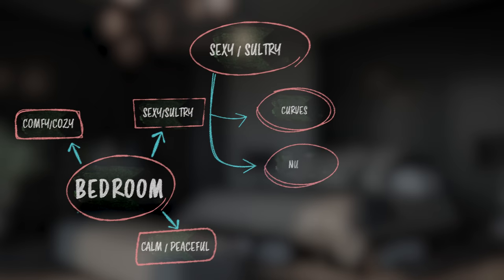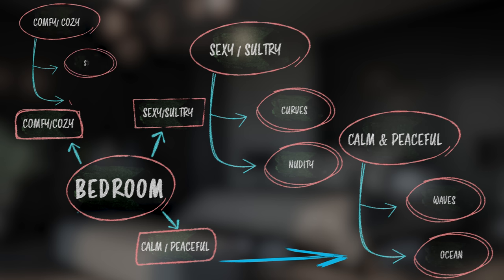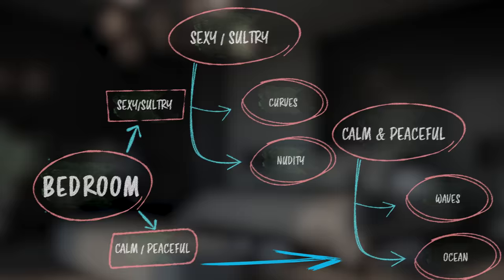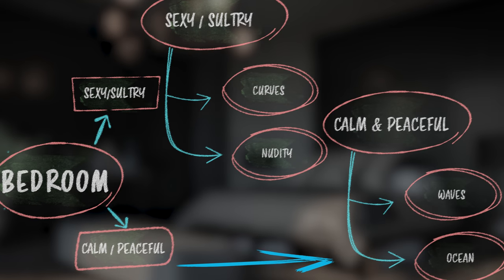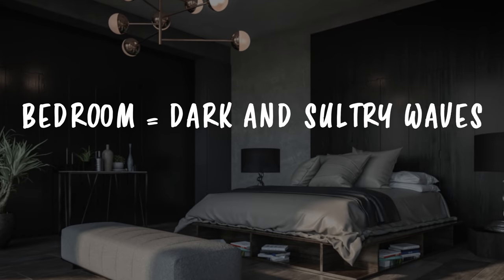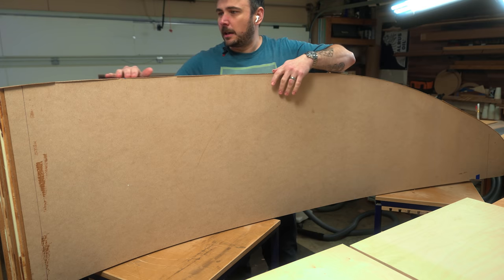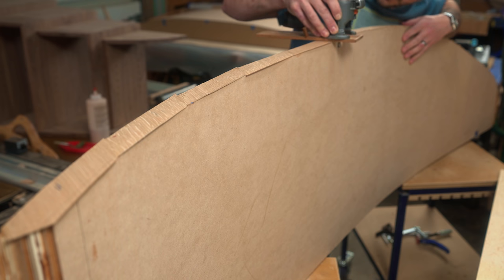Making a Curved Cabinet Base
A Challenging Woodworking Design made possible by SimpliSafe. Save 20% on your system and your first month is free when you sign up for interactive monitoring. to learn more!

This Wave base might be the most challenging thing I make this year! Couldn't stop there, though. I had to design and make a walnut wave base for the Shark Dresser. Yes, I said shark dresser. A shark inspired it. You'll see. Enjoy the build!

Hurricane Mixer
Glue Hopper/Roller
The Craft of Veneering
Belt Sander
Cyclone Vac Attachment
Total Boat 2:1 High Performance
Marking/Shop Knife
Step up your finish game

CHAPTERS
00:00 Intro
00:16 Design
03:37 Building the Wave Base Form
08:40 SimpliSafe.com/SawyerDesign
10:33 PU veneer bag
13:35 Veneering
17:11 The Base
25:27 Update on Blacktail Table and upcoming Projects